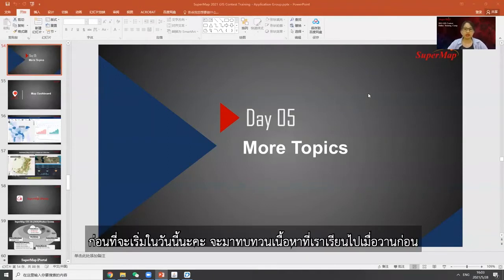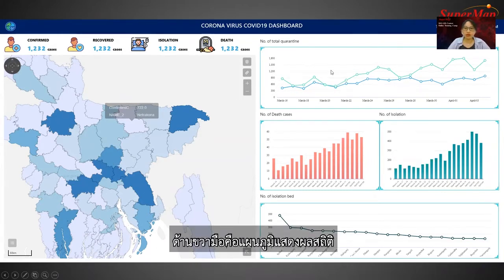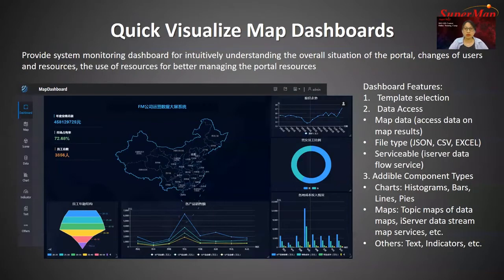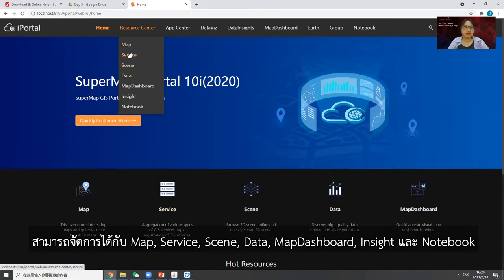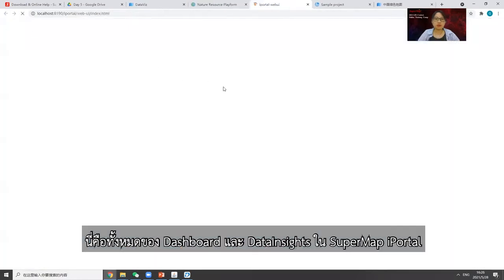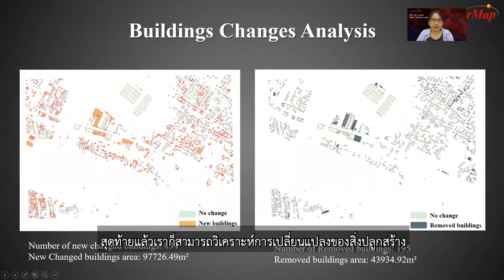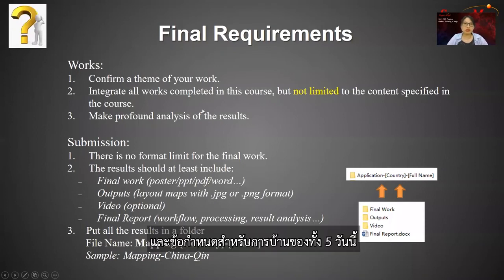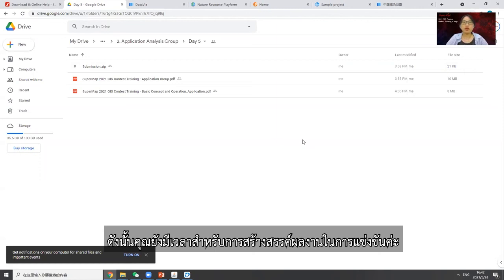การวิเคราะห์ข้อมูล 05: การนำไปใช้วิเคราะห์ในด้านอื่น ๆ